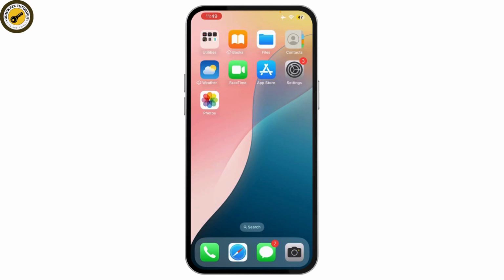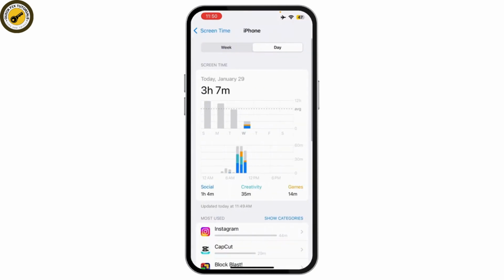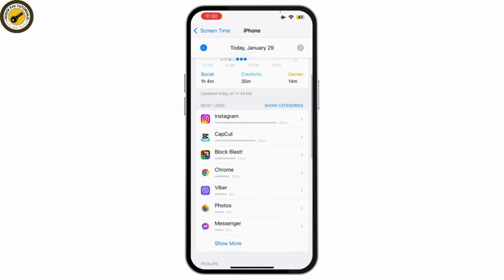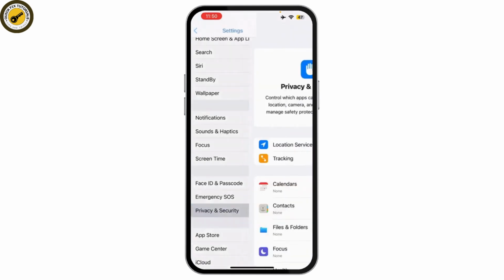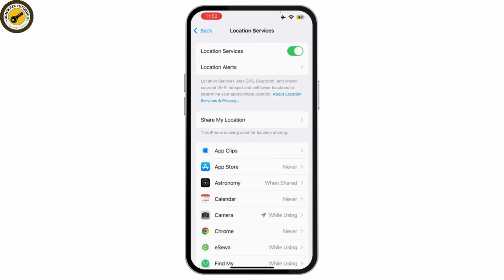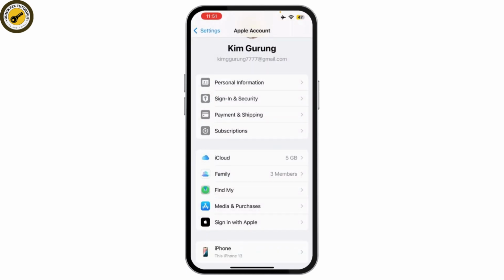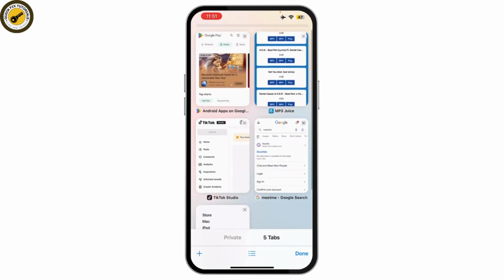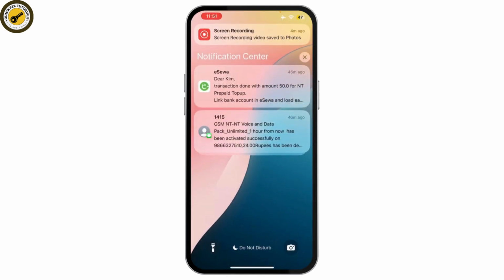How to Check Recent Activity on iPhone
How to Check Recent Activity on iPhone (2025)!

Want to check your recent activity on your iPhone? This video will guide you through the steps to easily view your activity history, including app usage, browsing history, and more. Whether you're asking, "How do I view recent activity on my iPhone?" or need help accessing your iPhone's activity logs, this tutorial has you covered. Learn how to monitor your recent activities and keep track of what's been happening on your device. Watch now to see how you can check recent activity on your iPhone today!

Timestamps:

00:00 How to Check Recent Activity on iPhone
00:10 How Do I View Recent Activity on My iPhone?